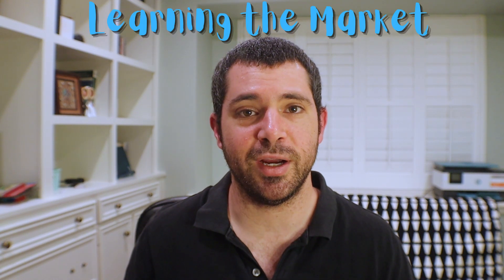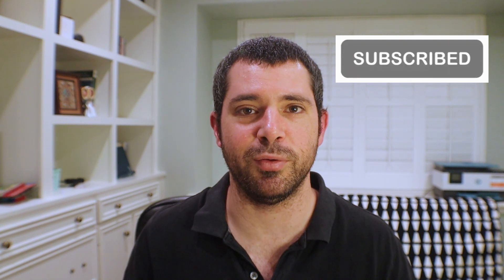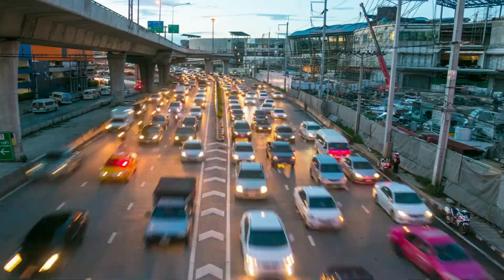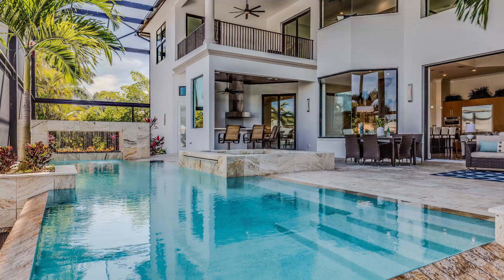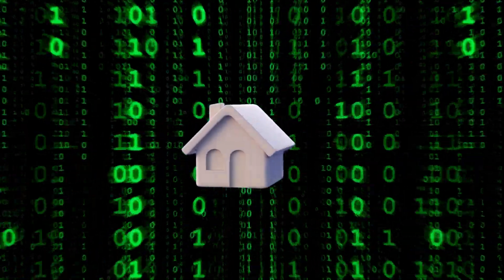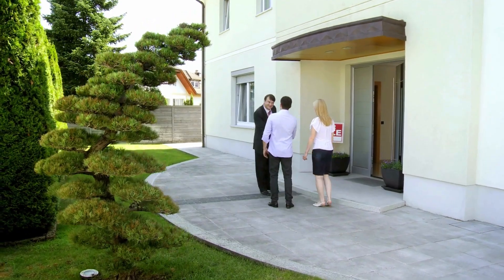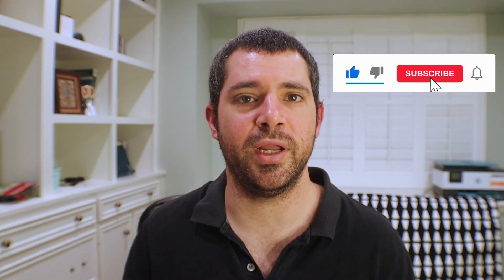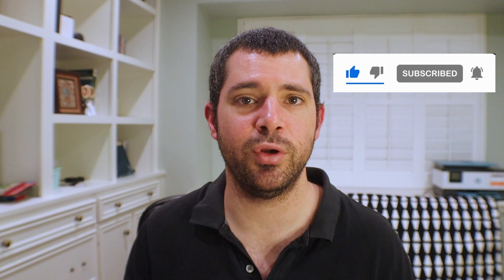Home Buying Guide | Learning the House Market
This is part 2 of my guide for buying a house for the first time. In this video I'll cover what I consider the first step in the home buying process - learning the local real estate market. I'll cover the importance of researching the real estate market before making a home purchase and some useful strategies on how to learn the market. At the end of this video you should have a good road map for how to learn the market before starting a focused search for your first home!